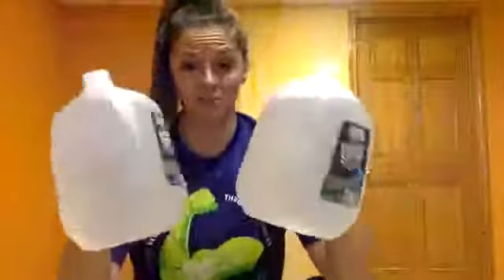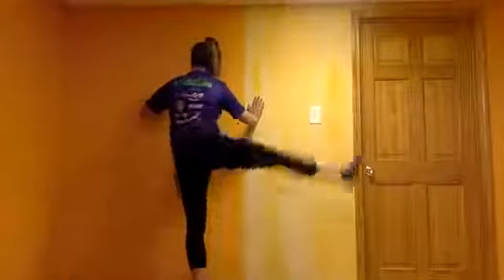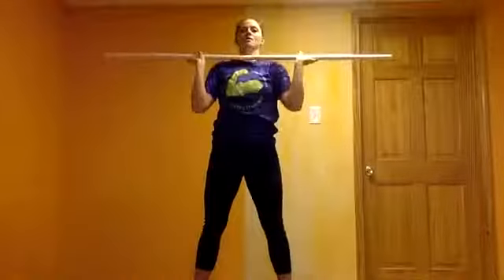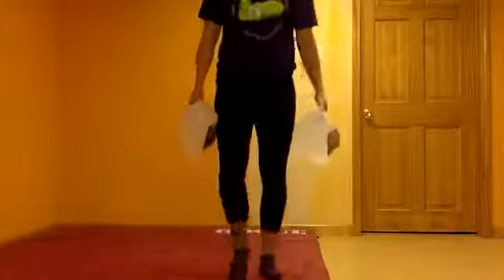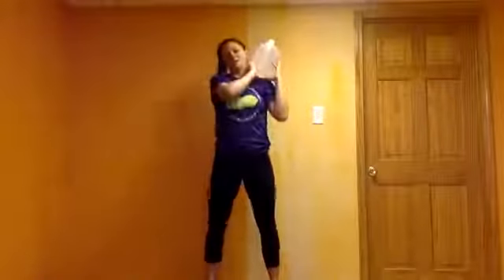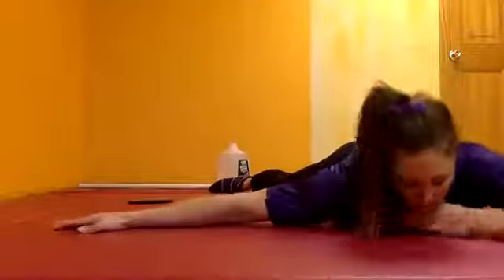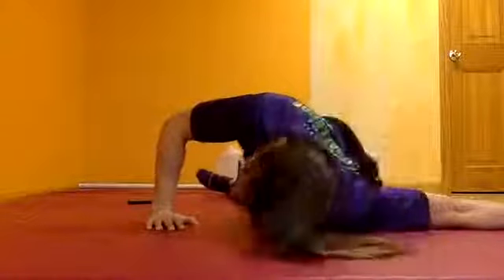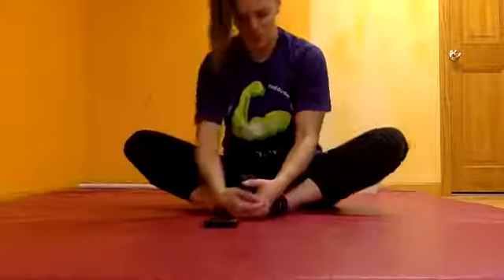Brains and Gainz Virtual Workout with Lisa - 4-16-2020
Stuck at home? No prob! We are bringing at home workouts to you. Join coach Lisa while she teaches you how to use what you have at home for getting more fit, tells jokes that probably aren't funny, and leads you through a daily prompt and discussion.

Expect to think deeply and breathe heavy. Her goal is to guide you through a workout that will leave you feeling better when it's over.

Workouts will last a half hour each day at 3:00. They will be logged on ROCovery's YouTube for viewing if you aren't able to join in.

These workouts will be for all fitness levels ranging from "I've never worked out before," to "that was a great warmup, might run a mile and do 700 pushups next."